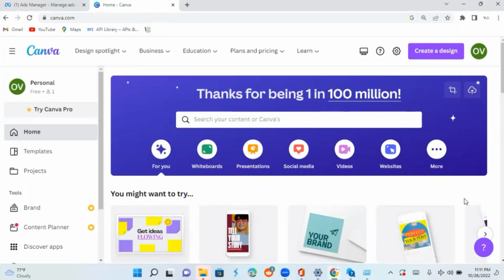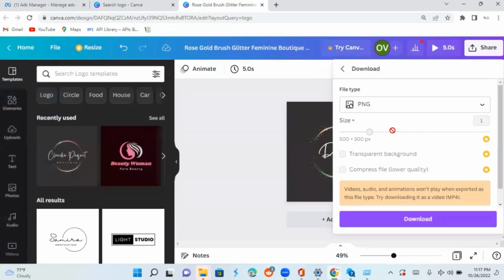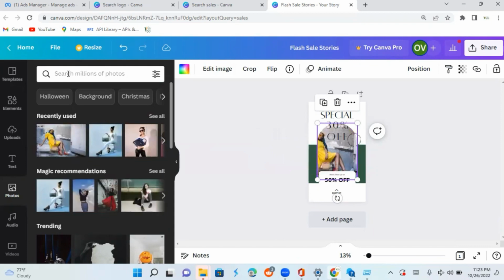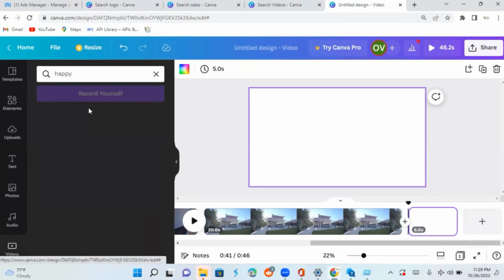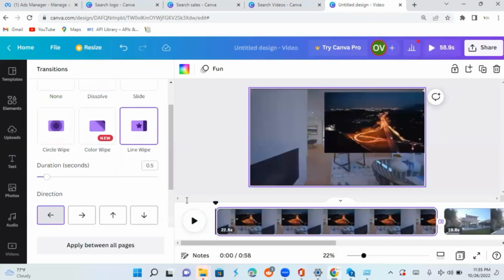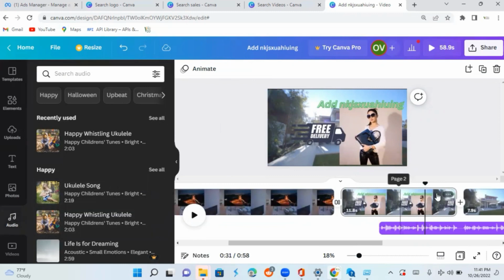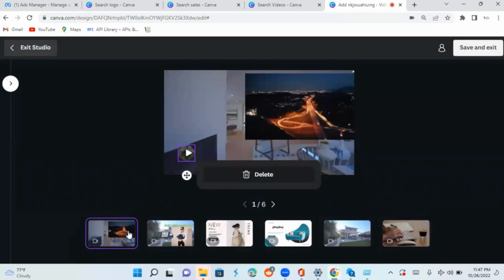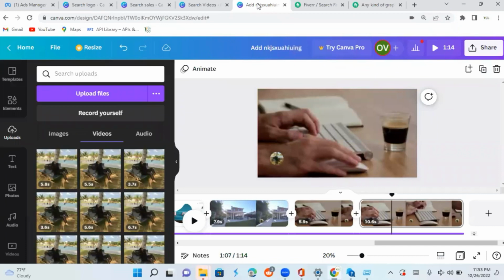How to design with Canva; Logo, graphics and video editing!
This tutorial is part of Vivibosslink Free Dropshipping Course!

Do you want to learn Dropshipping from A-Z?

Platform(s) referred to in this tutorial includes;

0:00 intro
0:40 designing logos with Canva template
6:34 design graphics with Canva
13:30 editing videos on Canva
38:00 outsourcing logo, graphic and video editing gigs on Fiverr
41:14 conclusion